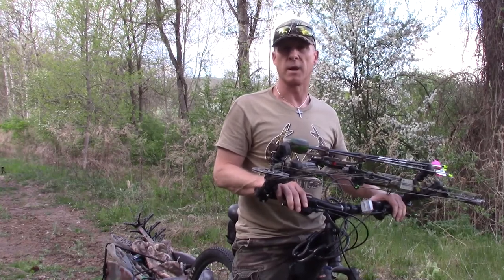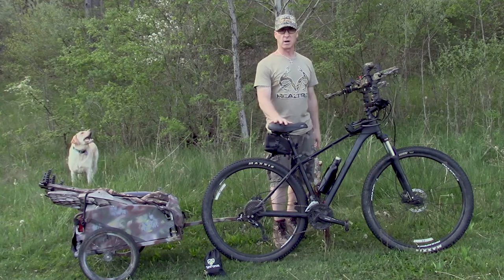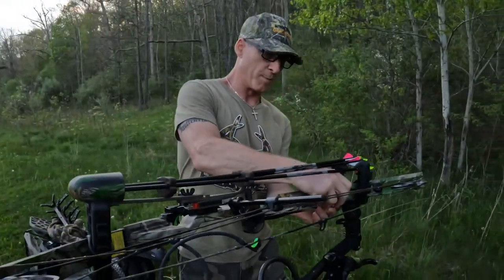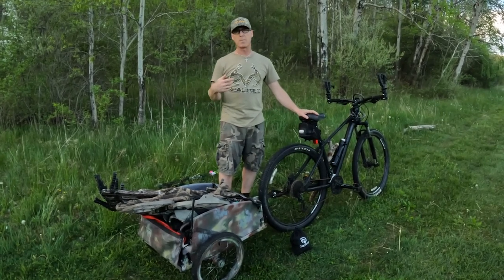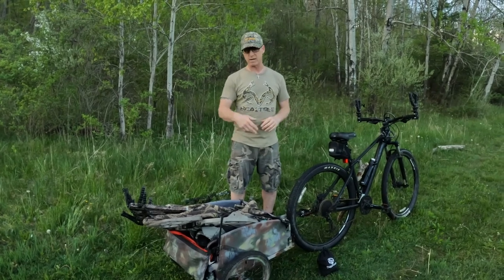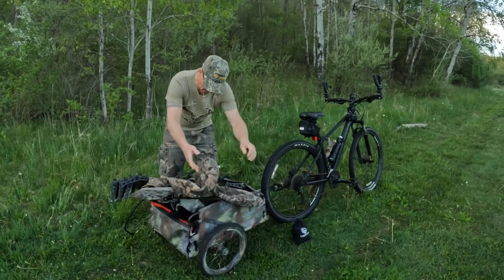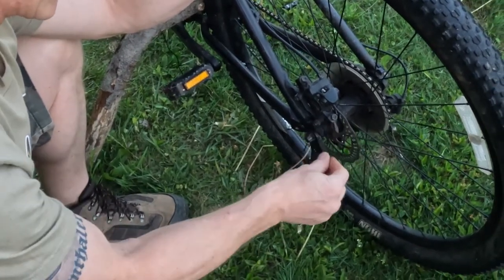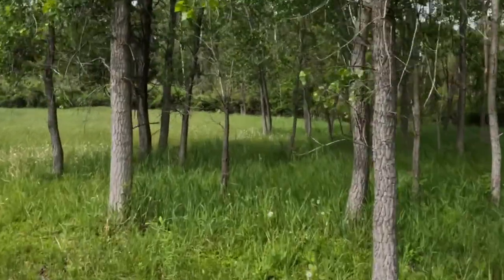My Hunting MOUNTAIN Bike Setup plus a COOL Camo Cargo Trailer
Finding mature deer on Public Land sometimes requires you to hike long distances to get away from people. My hunting MOUNTAIN bike setup allows me to travel long distances into public land using less energy. My Cool Camo Cargo Trailer carries my hang on stand and sticks into the woods. I have used this hunting MOUNTAIN bike setup to get into remote areas of NY, PA and OH. Look what ideas you can steal from my hunting MOUNTAIN bike setup to make your public land hunting access quicker and easier.

Schwinn Day Tripper and Porter Cargo Bike Trailer, Tow Behind, Not For Kids or Animals, Multiple Colors $104.99

Camouflage Patterned Drawstring Backpacks for Outdoor Sports, Travel, School $16.99

Kolpin Rhino Grip XLR Bar Mount, Black $34.99

10 Pack Mini Bungee Cords with Hooks, 9 Inch Rubber Stretchy Bungee Cords with Carabiner Hooks for Camping, Tools, Tarps (Black) $10.99

2pcs 48x1/3 Inch Bungee Cord with Hook Heavy Duty Straps 2 Climbing Hooks Strong Elastic Rope Shock Cord Tie Down Set Black $9.98

XOP-XTREME OUTDOOR PRODUCTS Bottomland Climbing Sticks $166.94

DanForce Camouflaged Headlamp Ultra Bright USB Rechargeable Head lamp. Tactical Head Flashlight Designed Especially for Hunting & Fishing. LED Headlamps CREE 1080 Lumens Headlight with Red Light $29.97